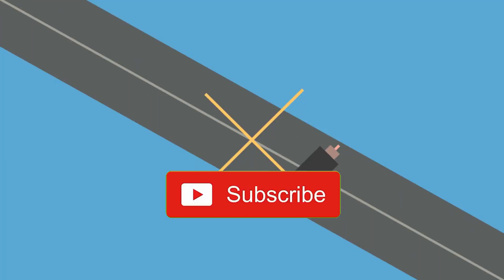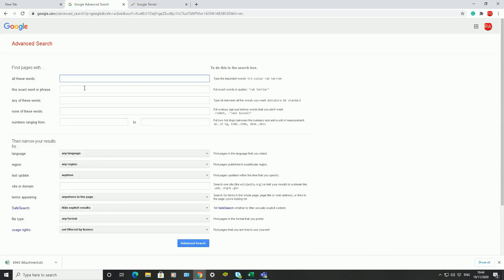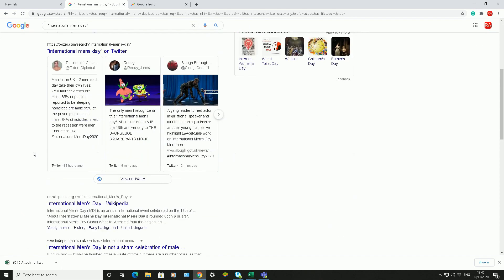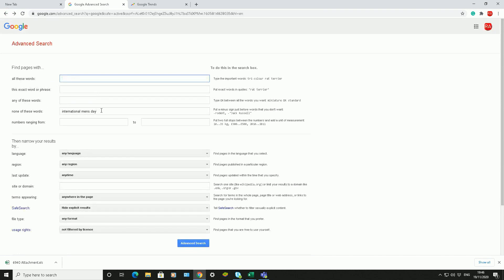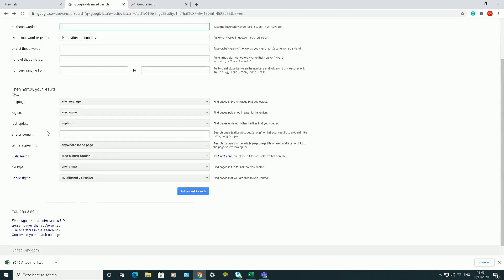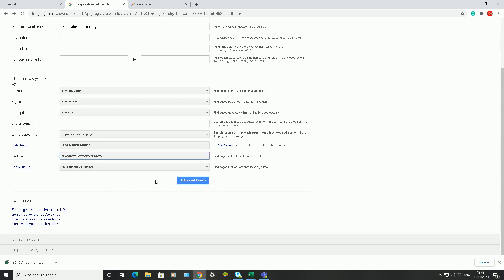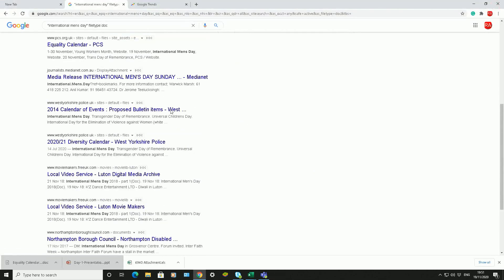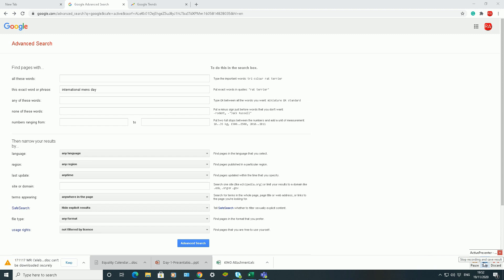How to use the advanced search option in the Google search engine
Google search engine has powerful crawlers deployed around the internet to help you find things faster. There are specific operators to use to help you search more precisely.

For example, in the video, I showed different ways in the advanced search option in Google on how to search for International Men's Day.